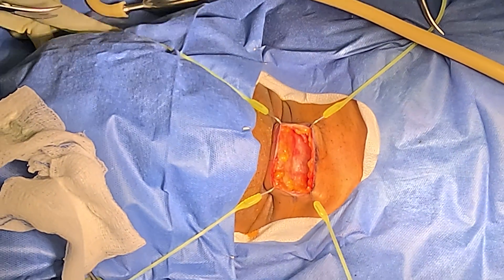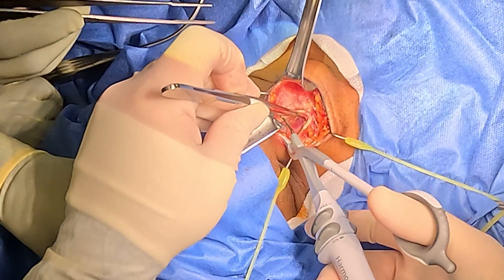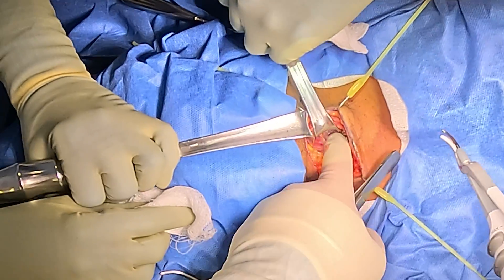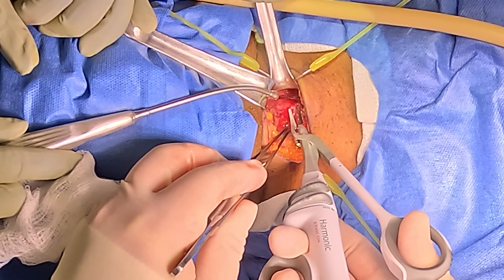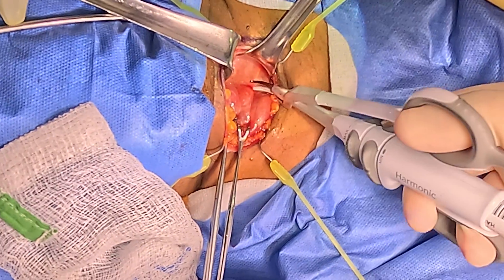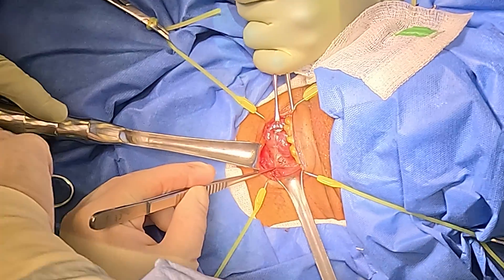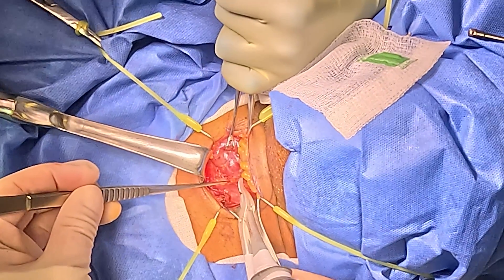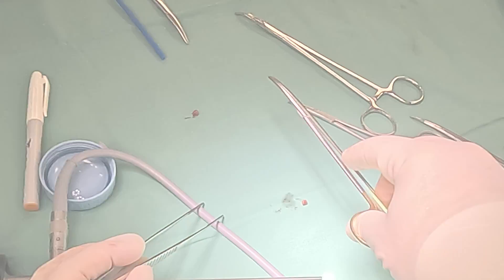Parathyroidectomy Procedure Using the HARMONIC FOCUS+ Shears | J&J MedTech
Watch a parathyroidectomy procedure performed with the ultrasonic energy device HARMONIC FOCUS+ Shears with Adaptive Tissue Technology.

This video features a parathyroidectomy surgery performed with the surgical energy device HARMONIC FOCUS+ Shears.
US_SRG_ENER_395886